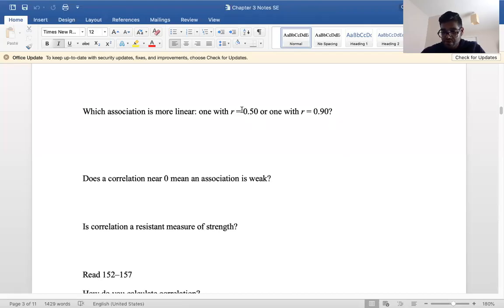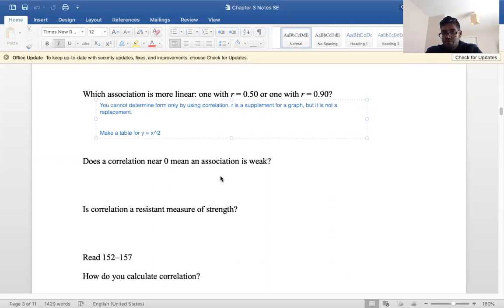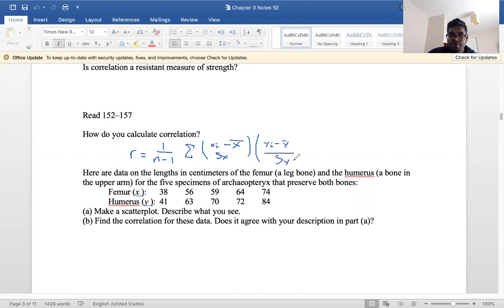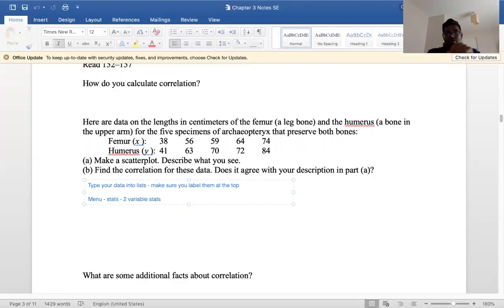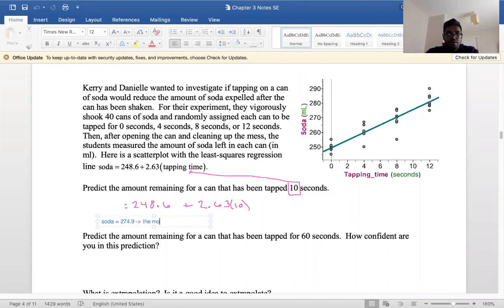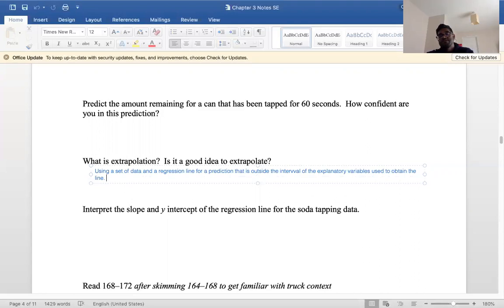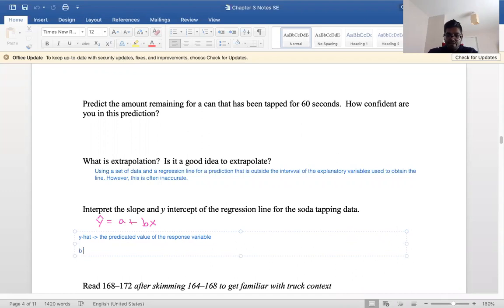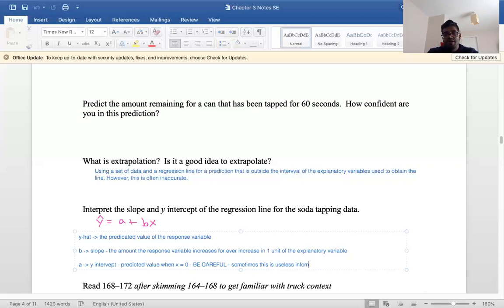AP Stats End of 3.1 Intro to 3.2 Video Notes